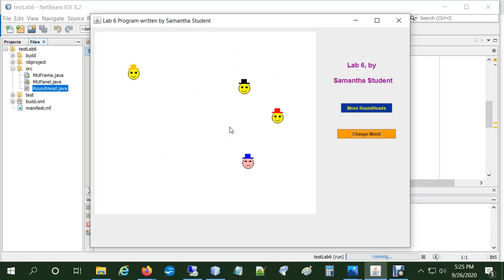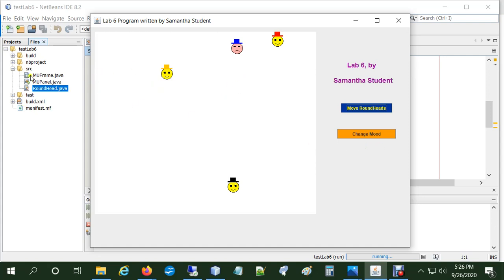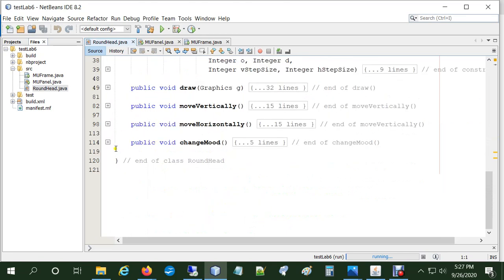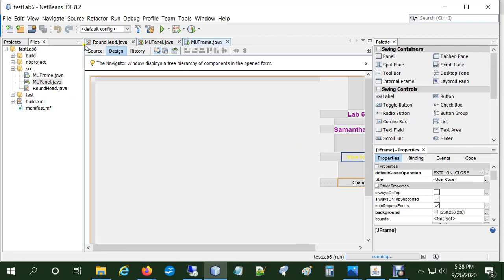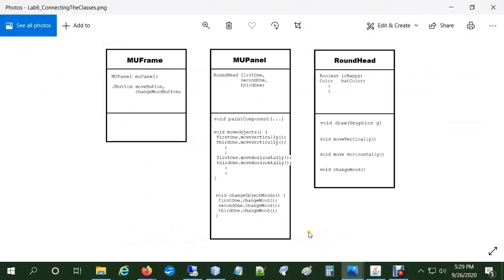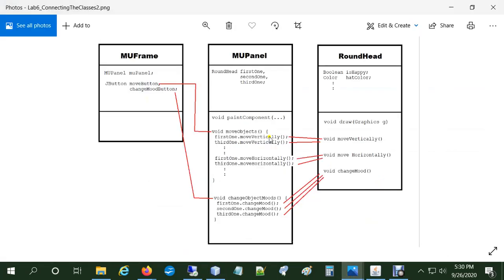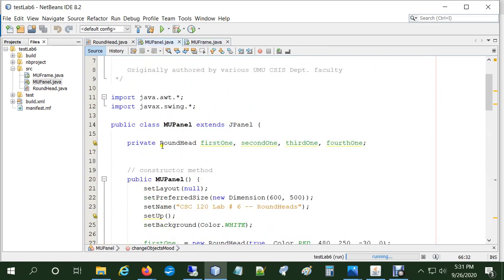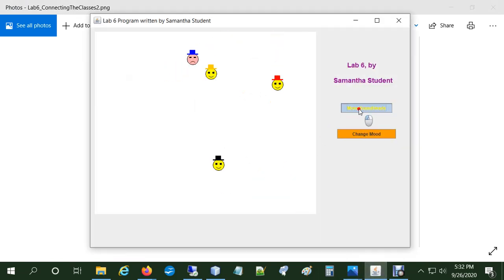Connecting MUFrame and MUPanel for PA3